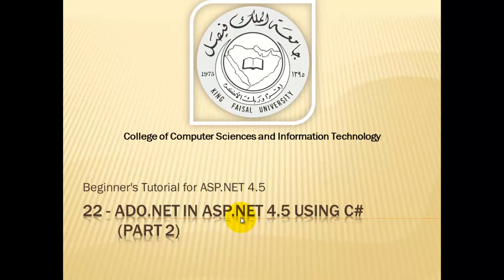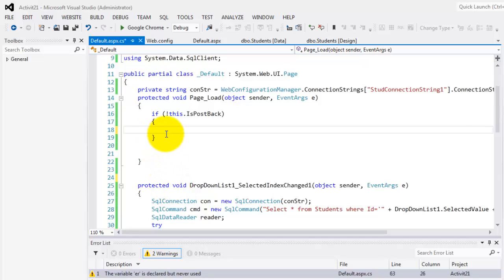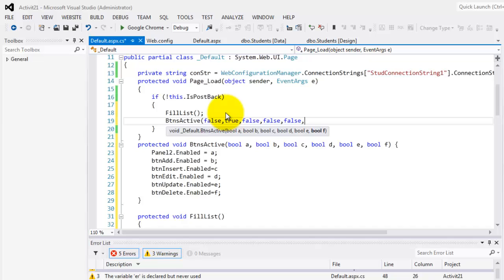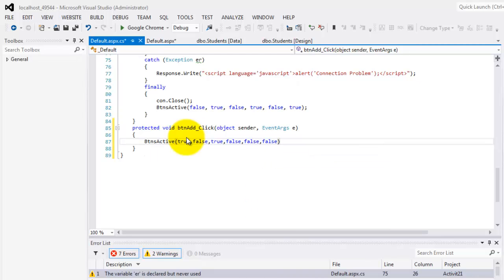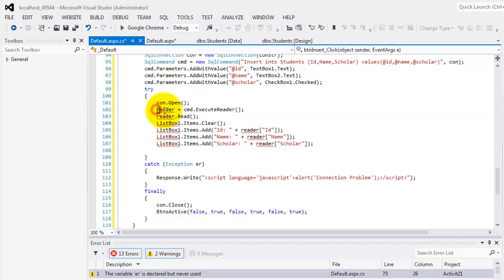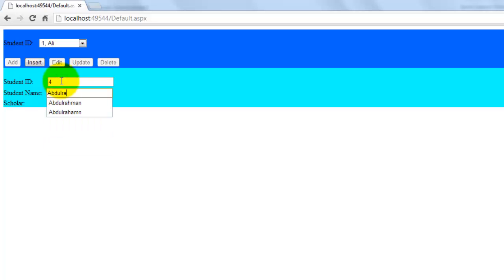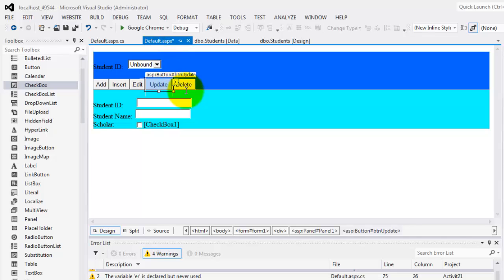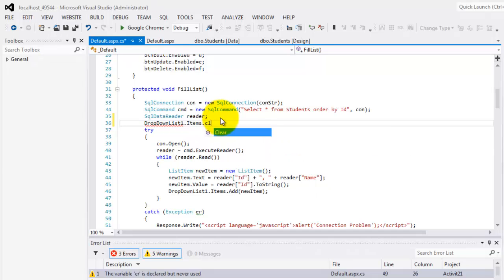Beginner's Tutorial for ASP.NET 4.5 - 22 - ADO.NET in ASP.NET (using C#) - Part 2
This video is intended for students of King Faisal University - College of Computer Sciences and Information Technology (CCSIT).

Students will learn how to create, connect and manage a database by adding, editing and deleting records in a table. Students will implement SqlConnection, SqlCommand, and SqlDataReader.